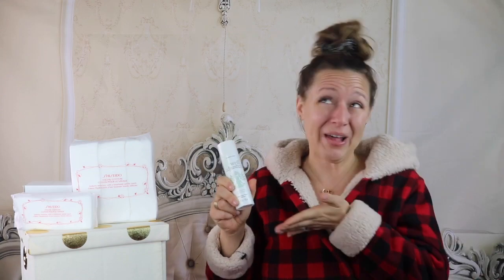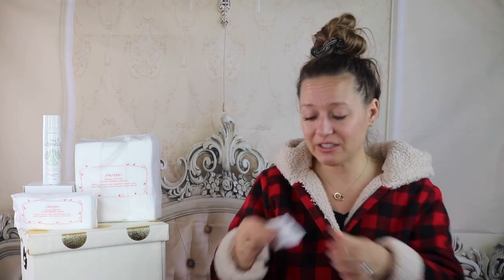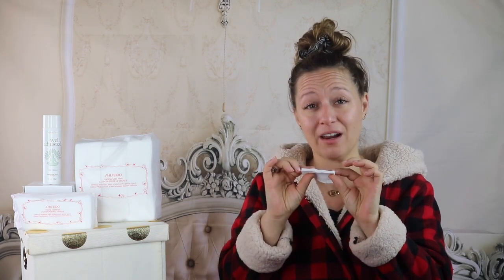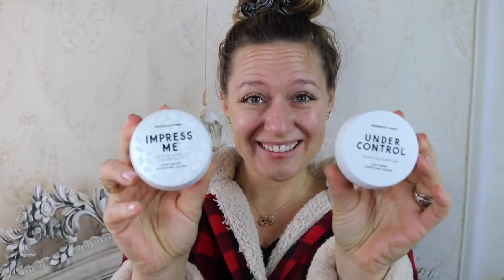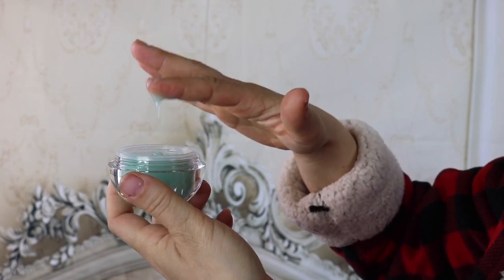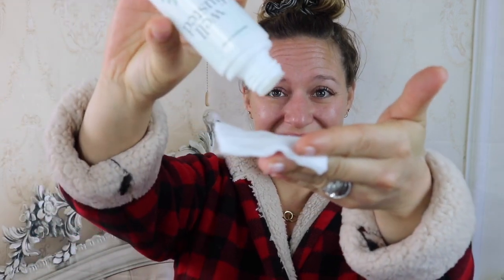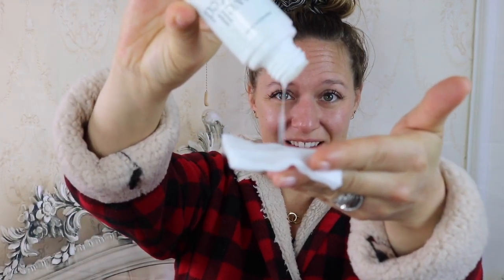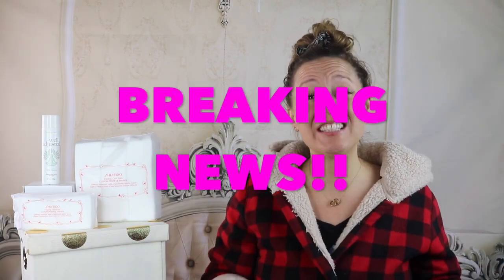Well Adjusted Toner | Product Review & Demo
Having a complete skincare routine is essential - and that includes a toner! Learn all about Well Adjusted, from Perfectly Posh in this product review from Jessica Posh.